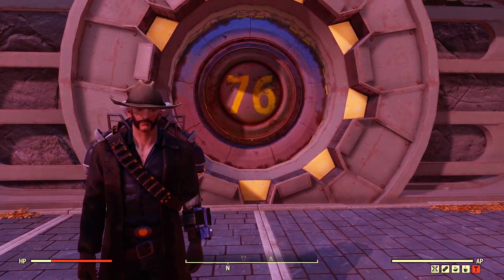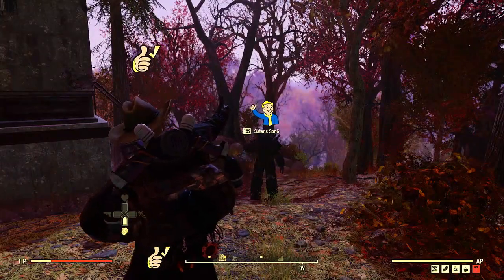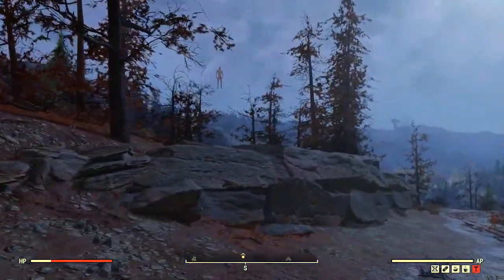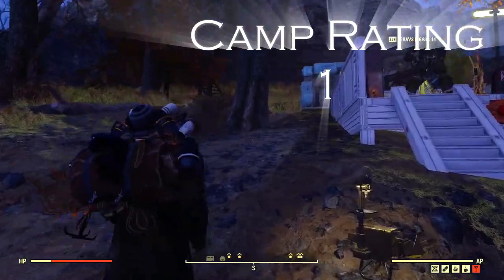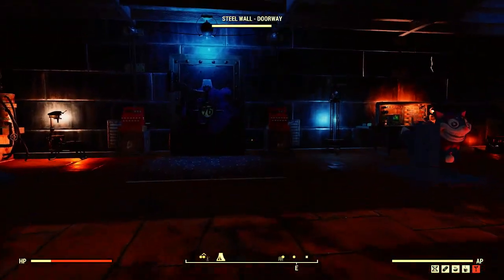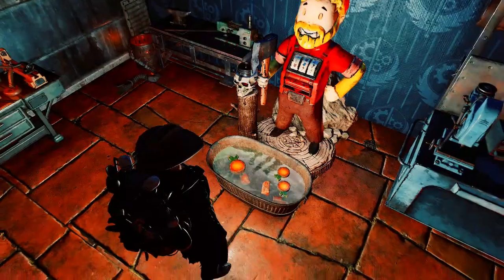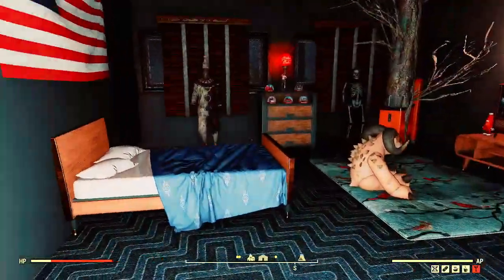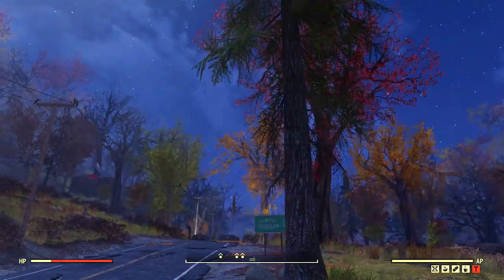Fallout 76 Lance B Gaming's C.A.M.P Ratings Episode 8 - XBox Edition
Fallout 76  Lance B Gaming's @lancebgaming68   C.A.M.P Ratings Episode 8 - XBox Edition